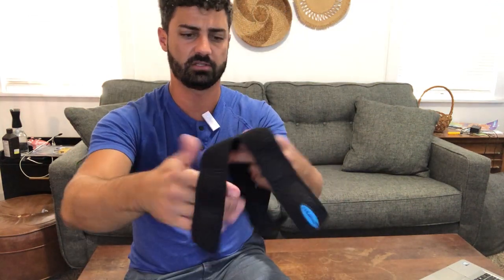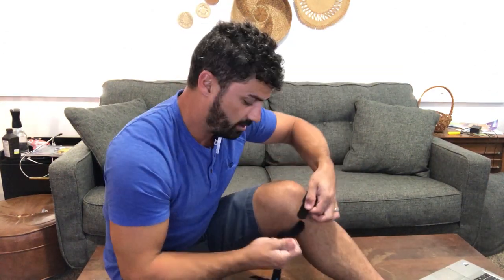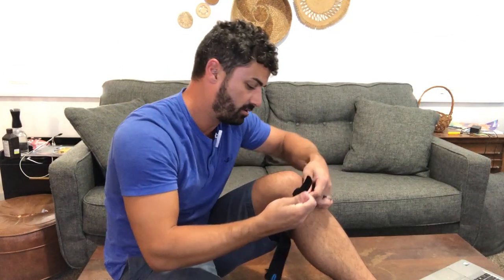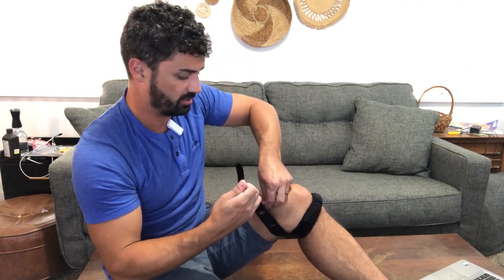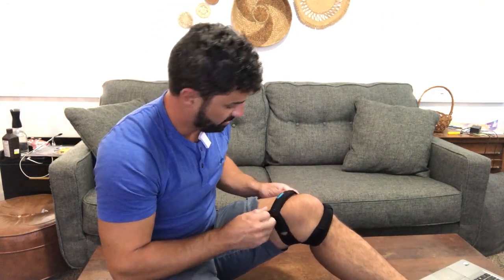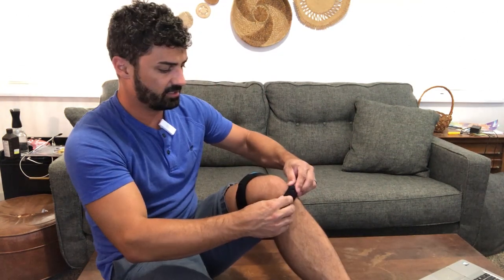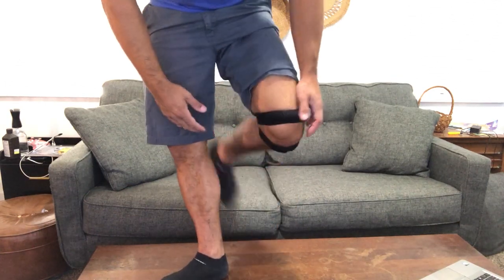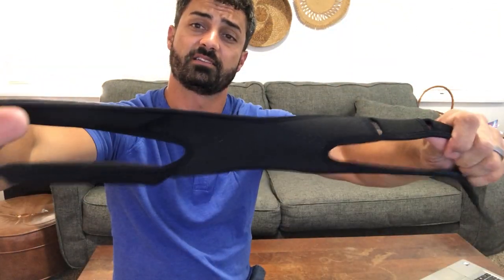Trying on this Knee Brace - My Review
fxsavjot Professional Patella Knee Brace Pro for Knee Pain/Meniscus Tear,Adjustable Orthopedic Compression Patellar Tendon Support Strap for Man and Women/Outdoor Activities, black, Small